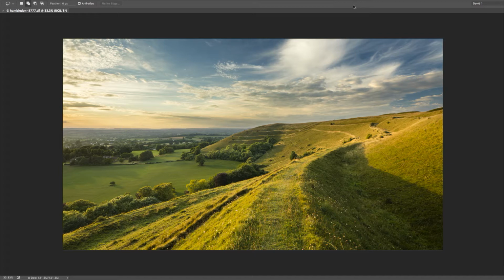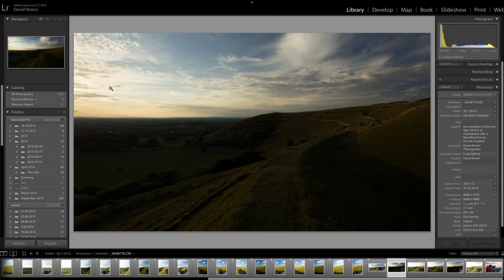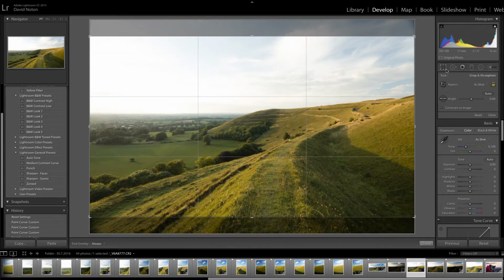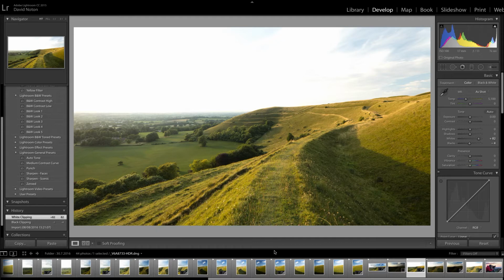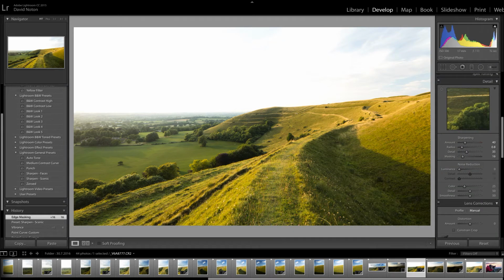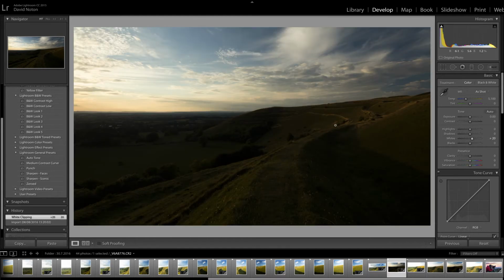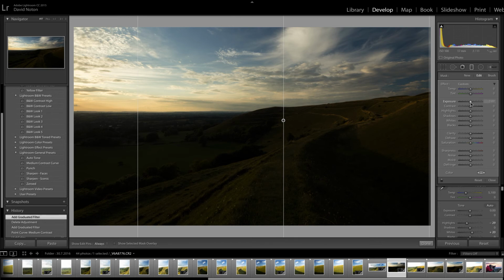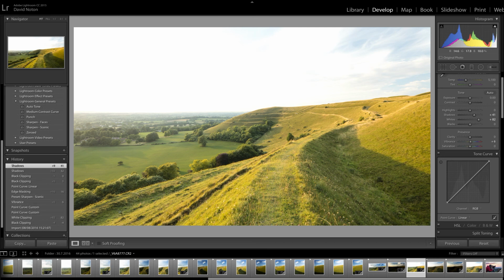David Noton Photography: The Fundamentals of Post Production, Issue 56 - Part One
I process an image of Hambledon Hill in Dorset using layer masking to merge two exposures; one made for the landscape, one made for the bright sky. In Part One I convert the two exposures into TIFFs in Lightroom paying particular attention to optimising shadow and highlight detail.